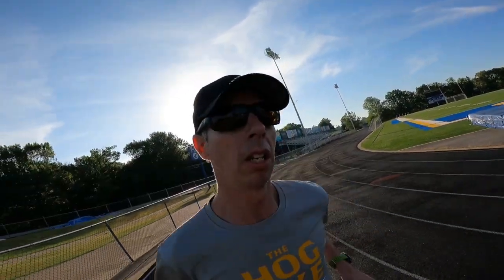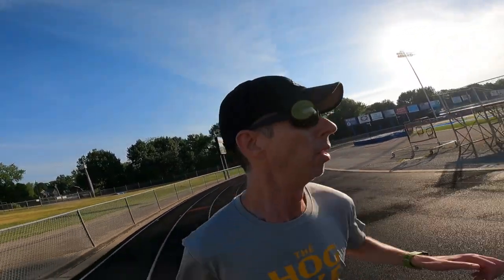Speed Work Sunday 6 Kilometer repeats Vlog# 158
Another speed workout with kilometer repeats.